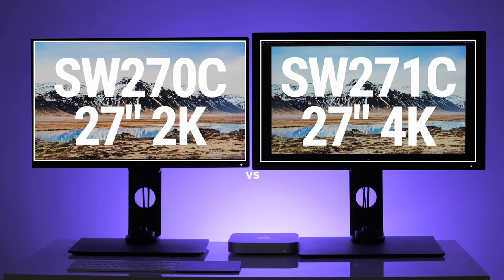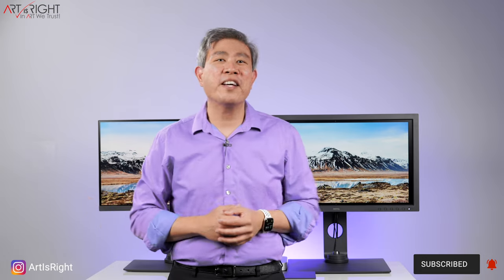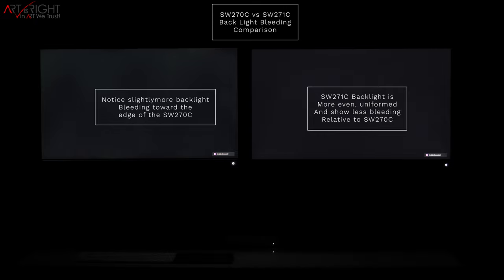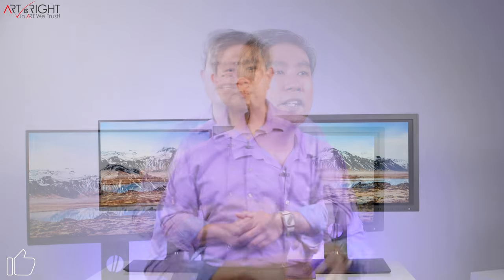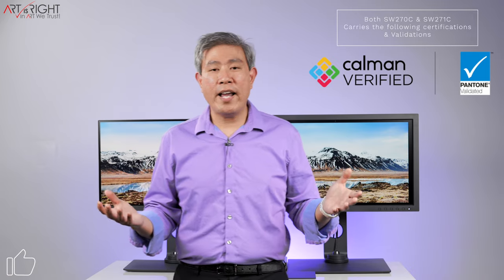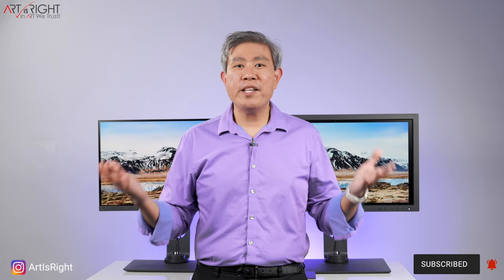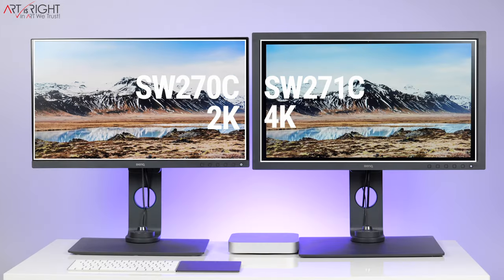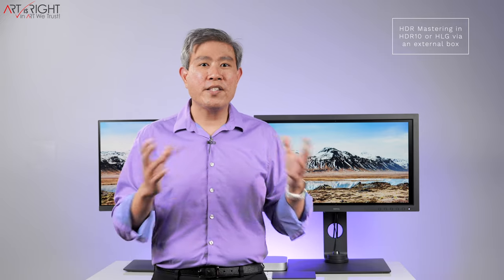BenQ SW270C vs SW271C | 2K vs 4K hardware calibrated display compare!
SW270C VS SW271C These are two most current 27” Photographers Hardware Calibrated displays from BenQ. This video will compare all of its features, talk about the similarity and differences between these 2 modes and go over the dilemma between 2K vs 4K to help you make the best decision choosing a display that best fits in your workflow.

Youtube chapter marks
00:00 Intro
00:12 A look at SW line
00:43 Display Size & USB C
01:19 10 Bit Displays
01:52 IPS LED Backlight
02:26 Anti Glare Coating
02:55 Contrast Ratio
03:03 Hotkey Puck Gen 2
03:05 M1 Compatibility
03:30 BenQ AQColor Technology
03:50 Color Gamut Coverage
04:28 16 Bit 3D & Software for Calibration
04:47 Thoughts about PME
05:00 3rd Party software for hardware calibration
05:17 Uniformity Technology
06:38 Color Consistency Technology
07:10 Design & Color
07:27 Ergonomic & adjustments
08:15 Update Base Size
09:21 SW271C Bezel
10:26 Shading Hood & Extra Parts
10:58 Color modes
12:01 3 Hardware Calibration Slots
12:29 Paper Color Sync on SW271C
13:43 Connectivity
14:30 SW271C Service Port & firmware update
15:15 2K vs 4K
16:15 Overview
16:56 Resolution, Pixel Pitch & Scaling
18:19 Retina / HD DPI resolution
19:46 Video Pro Features
20:53 2K vs 4K in printing does it make a differences?
22:38 See it in person
23:23 Wrap up

Art Suwansang